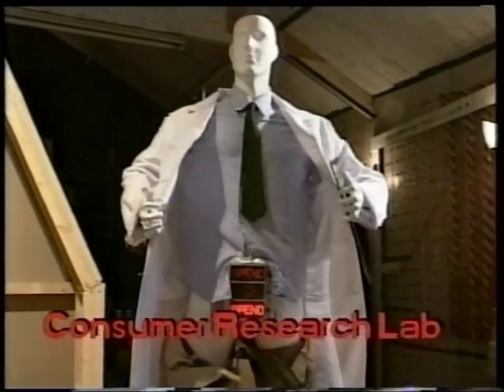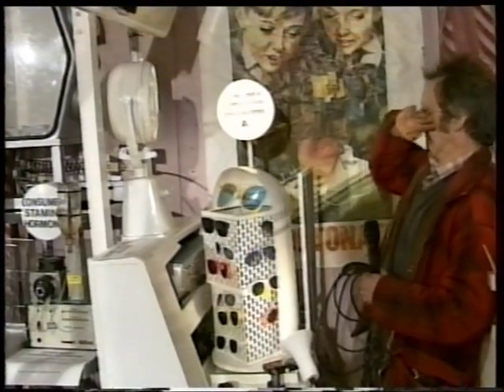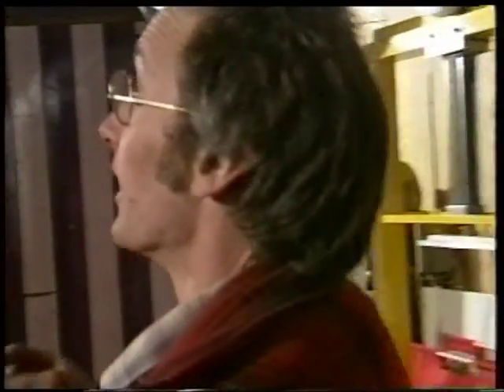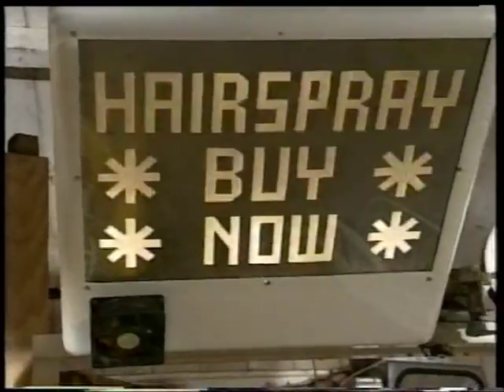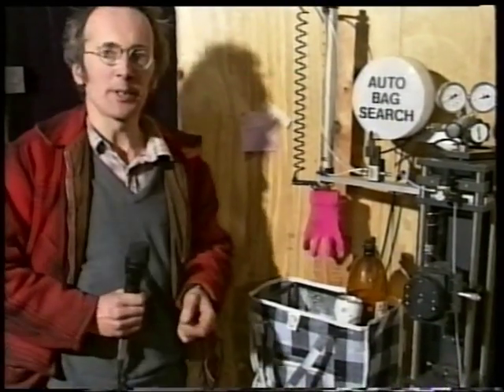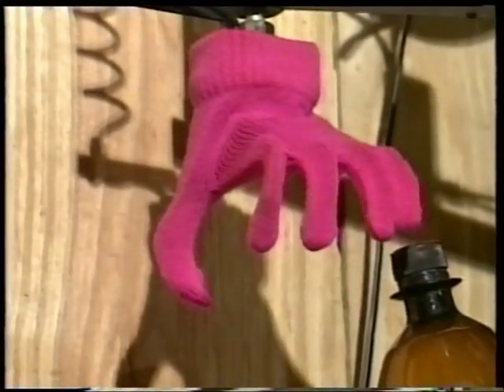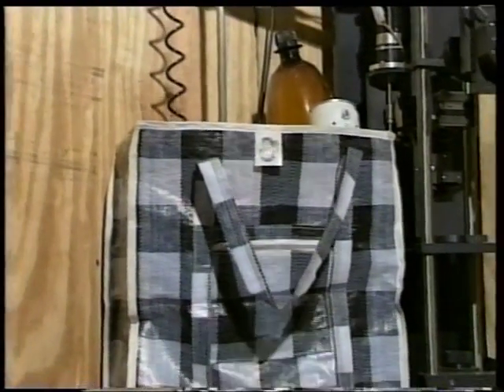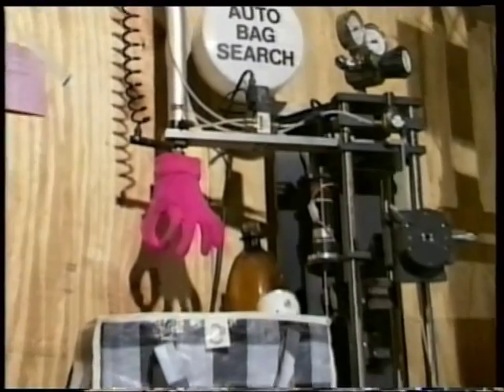Shopping mall research lab from The ride of Life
a series of animatronic machines for persuading people to buy more stuff. It was built by Tim Hunkin for 'the Ride of Life' a theme park style ride for in Meadowhall Shopping centre, Sheffield which was cancelled just before it was due to be installed.